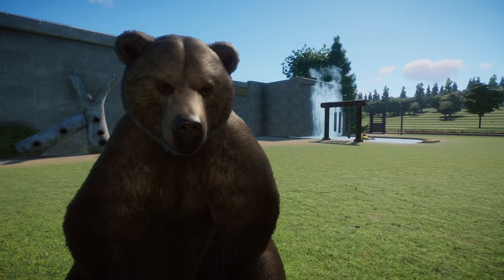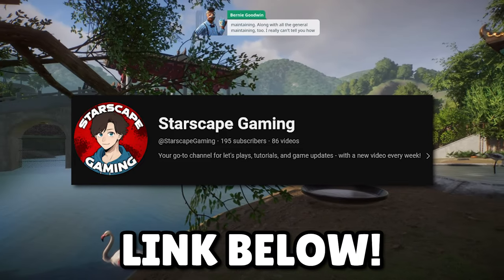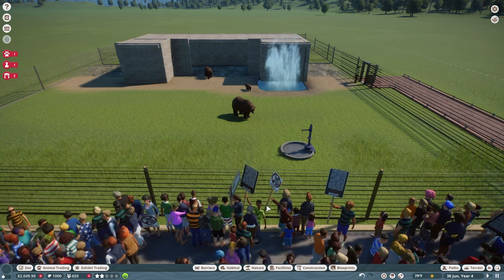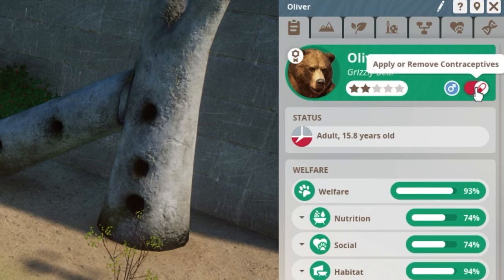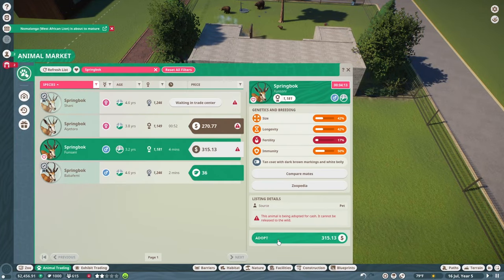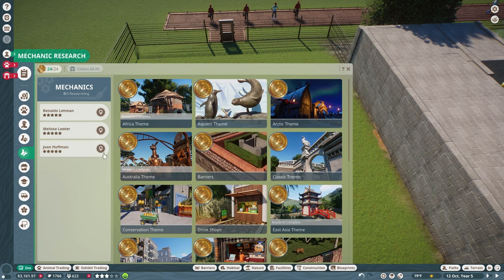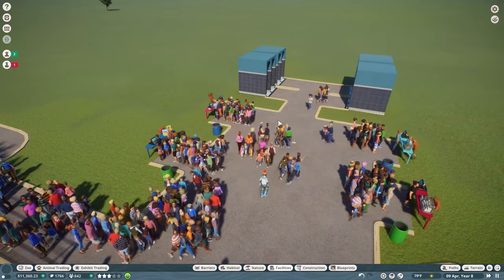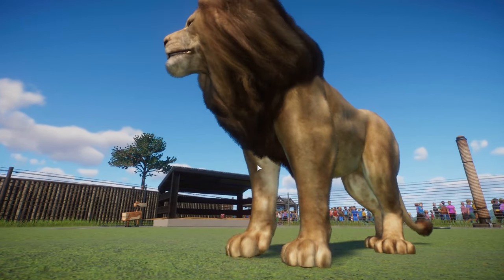Planet Zoo: 10 Beginner Tips to Start the PERFECT Zoo!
Welcome to Planet Zoo: 10 Beginner Tips to Start the PERFECT Zoo! Embark on your journey to become a zoo tycoon extraordinaire with our expert guide to kickstarting your dream wildlife sanctuary in Planet Zoo! From animal selection to guest satisfaction, we've curated 10 essential tips to help beginners build the ultimate zoo experience. Join us as we delve into the intricate world of animal care, park management, and conservation efforts. Whether you're nurturing adorable red pandas or mesmerizing guests with thrilling exhibits, these tips will ensure your zoo thrives and leaves a lasting pawprint on the virtual world. Tune in now and let's unleash your inner zookeeper!

CHAPTERS:
0:00 - Intro
0:26 - Play Career Mode
0:59 - Practice Makes Perfect
1:32 - Start Small
2:11 - Workshop It
2:34 - Use Protection
3:02 - Put Them to Work
3:40 - Flash Some Cash
4:17 - Research Research Research
4:44 - Anticipate Vandalism
5:06 - Guest Amenities
5:42 - BONUS: Auto Population Control
6:20 - Outro